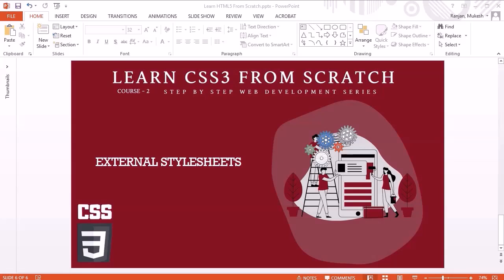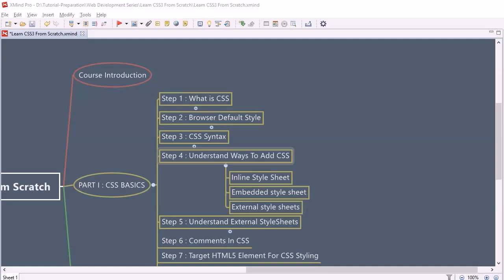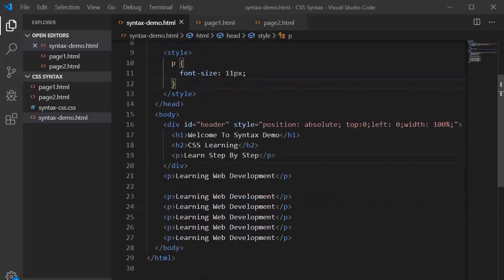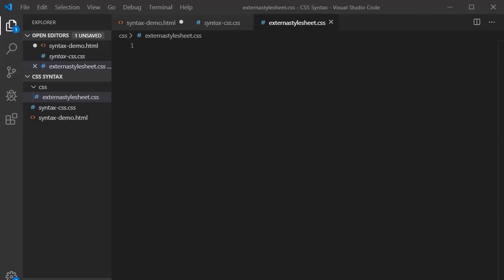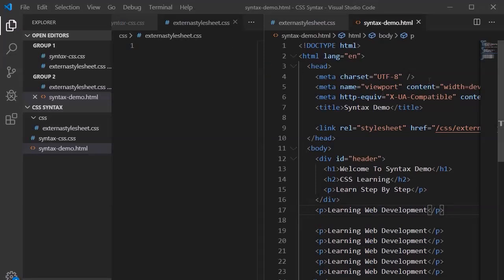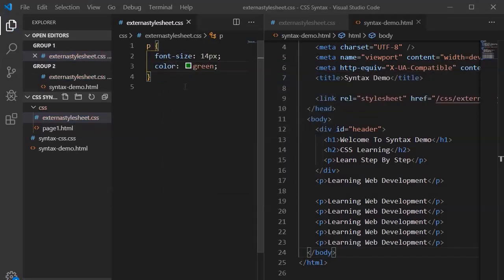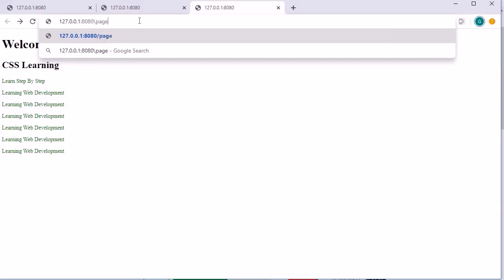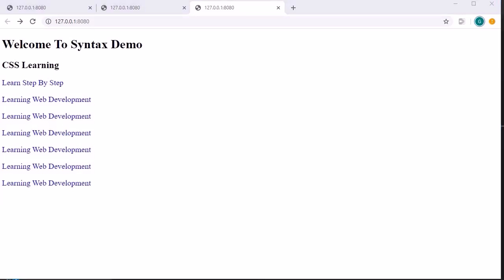Understanding External Stylesheet